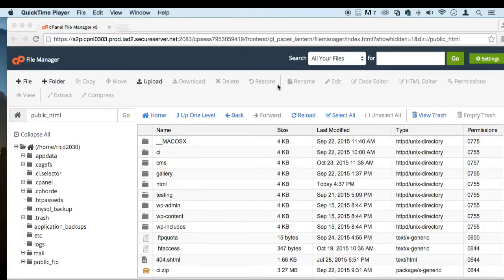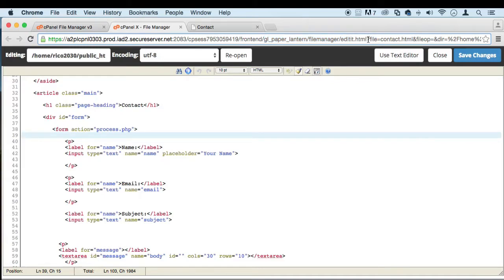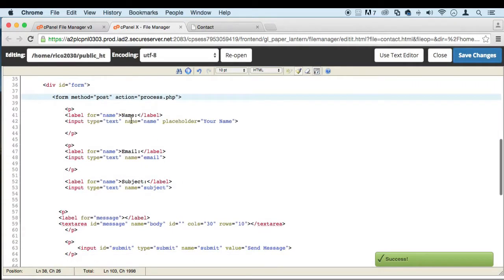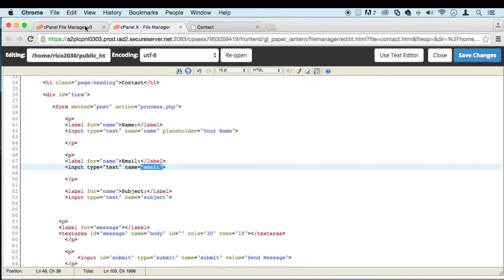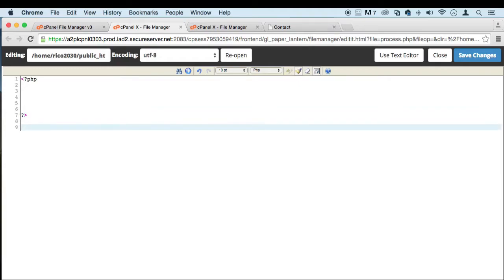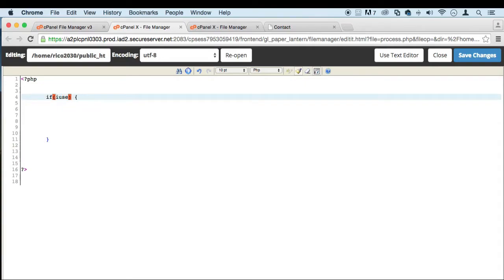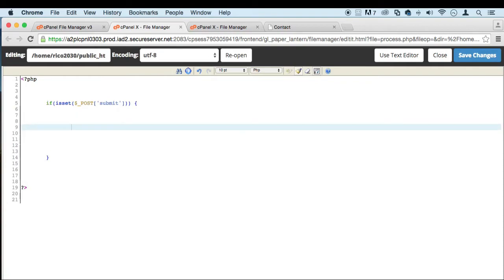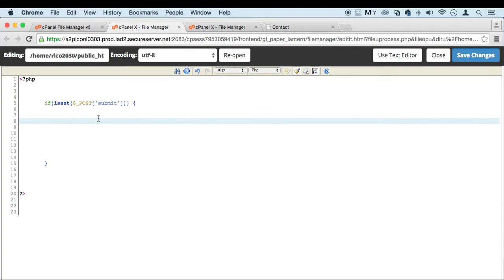HTML & CSS Tutorial 46 : Process PHP page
In this  video of Quordnet Academy for the series HTML and CSS tutorial for Beginners Process PHP page have been discussed.

Who this course is for:
Web Developers
IT Professionals
DB Professionals

5.If you want to get us on TUMBLR please then click on the link given below